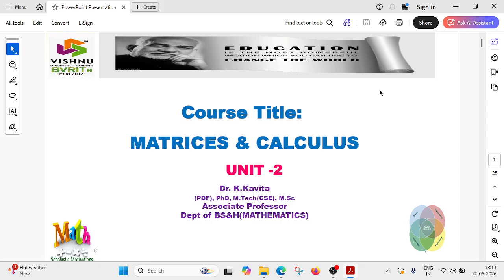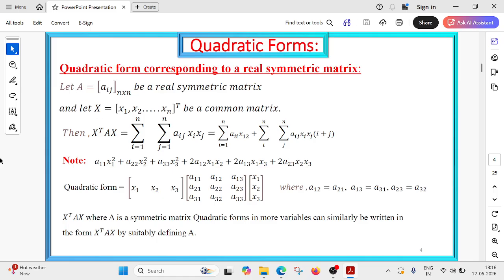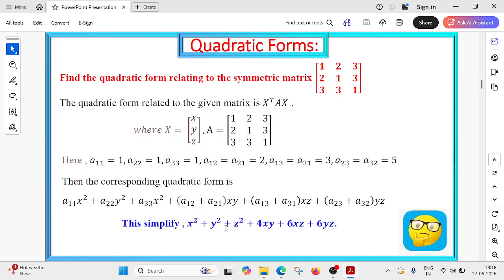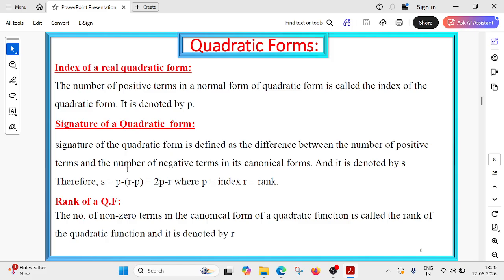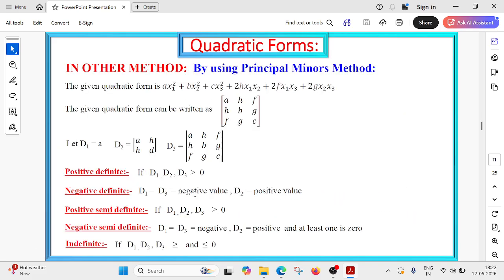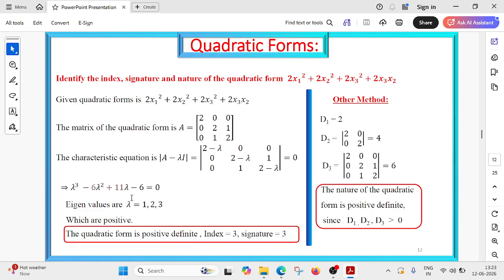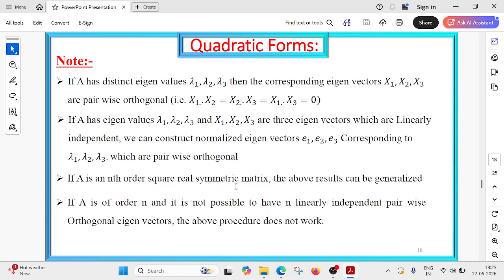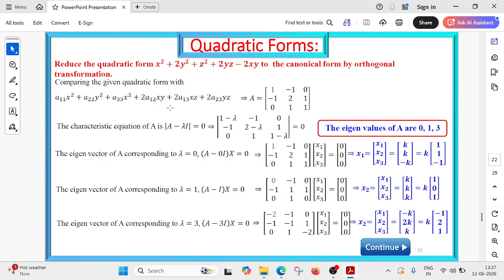UNIT 2 QUADRATIC FORM